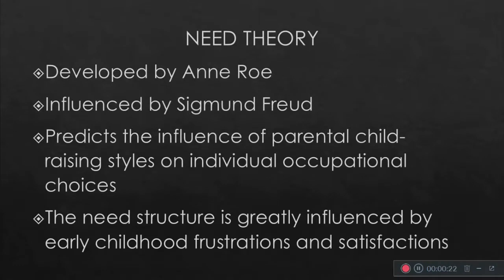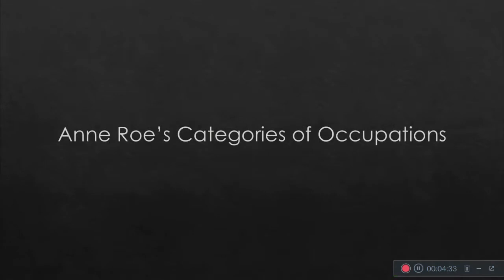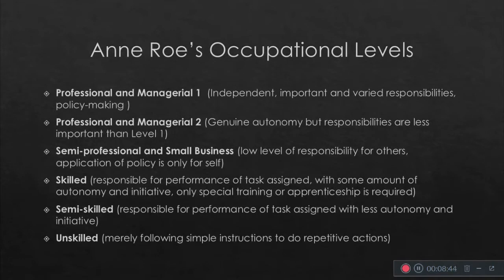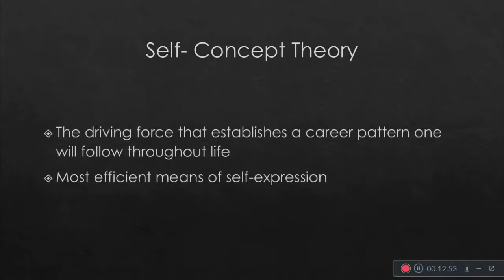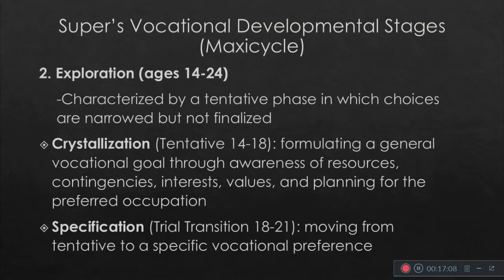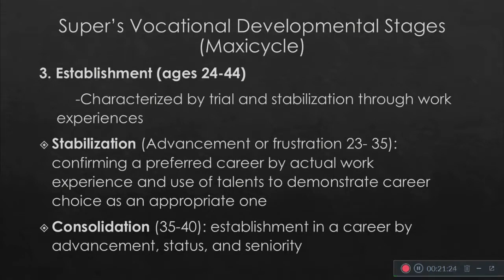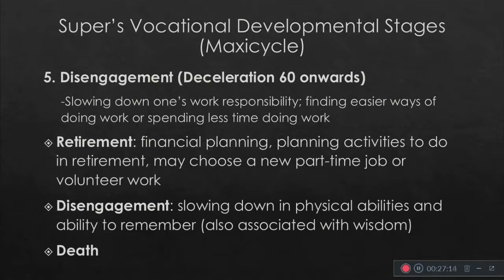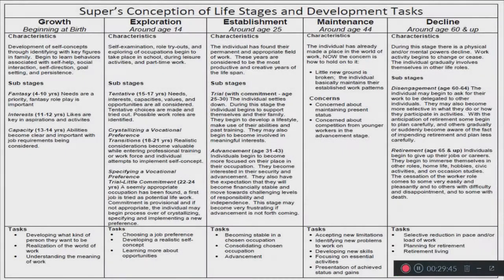Theories of Career Development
Anne Roe's Need Theory
Donald Super's Self Concept Theory